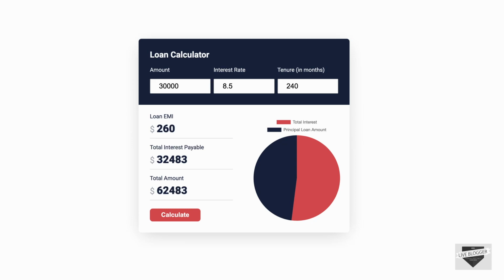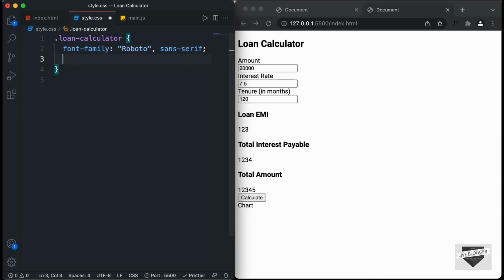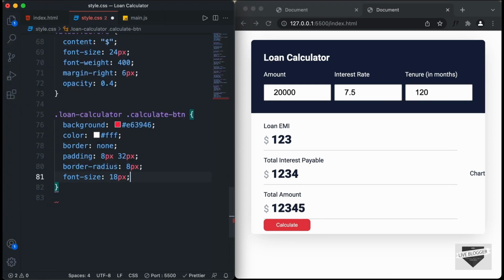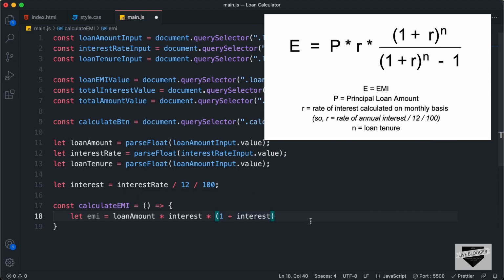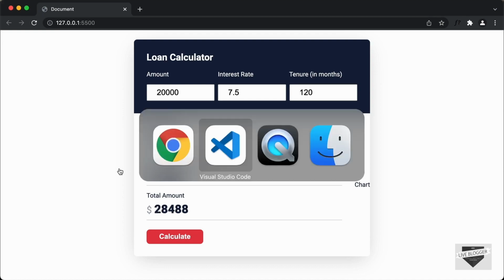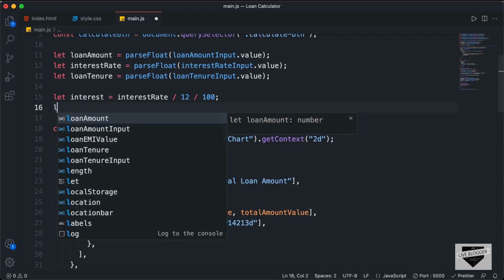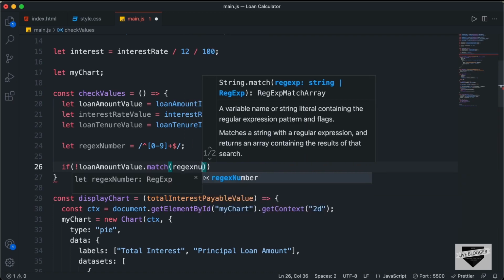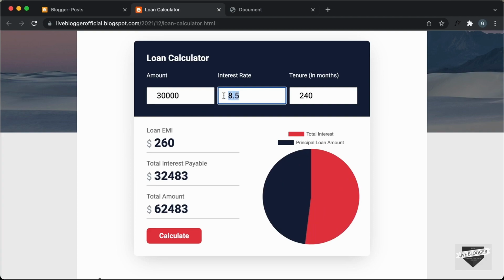[FULL VIDEO] Create A Loan/EMI Calculator For Your Blogger Website Using HTML, CSS & JS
Hi guys, this is a video combining all the videos in the Loan Calculator tutorial series. I hope you will find this useful.